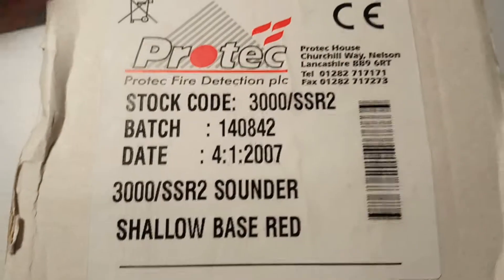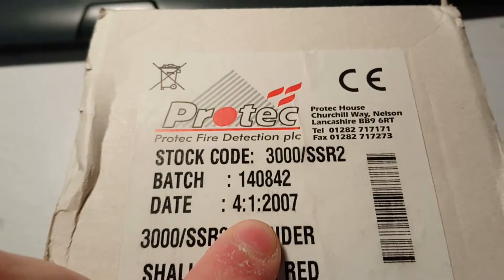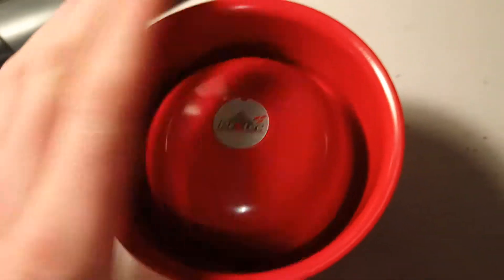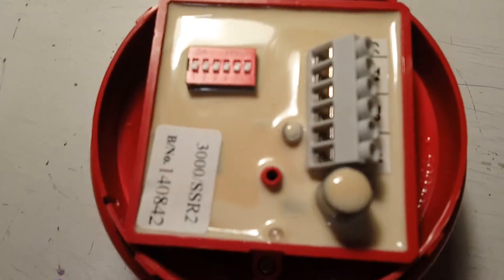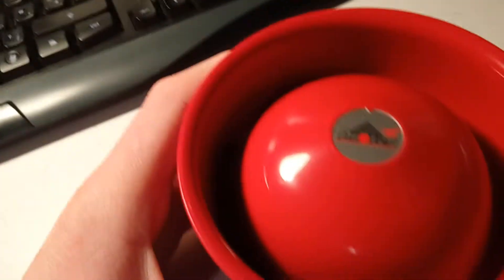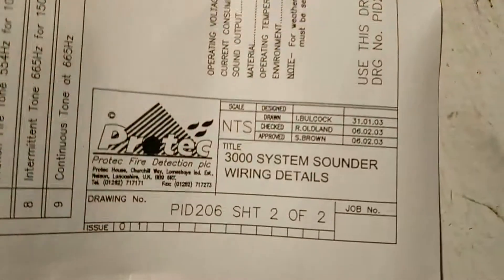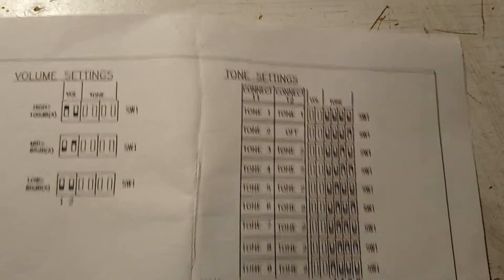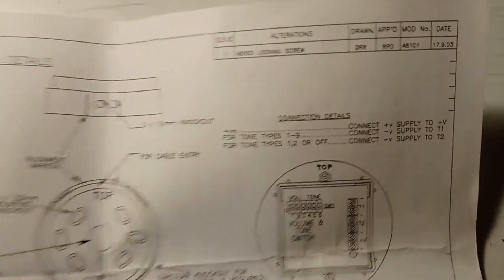Protec sounder unboxing